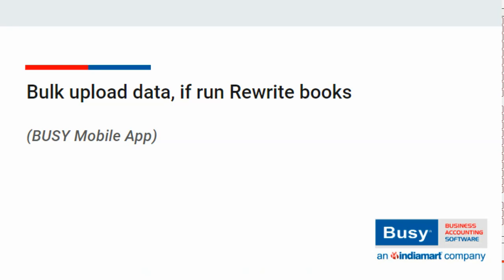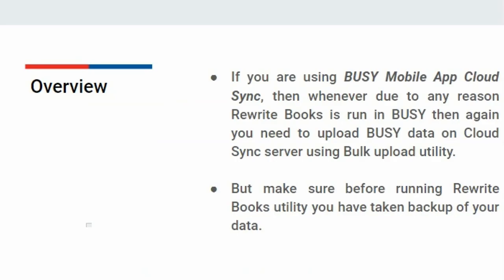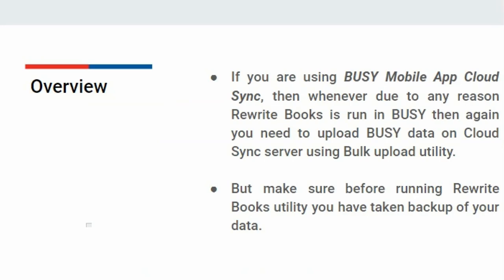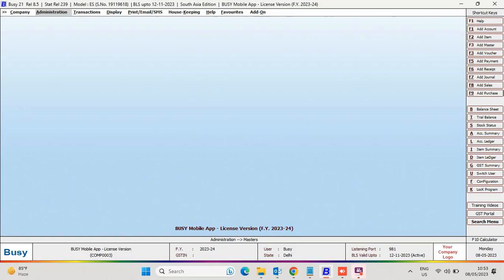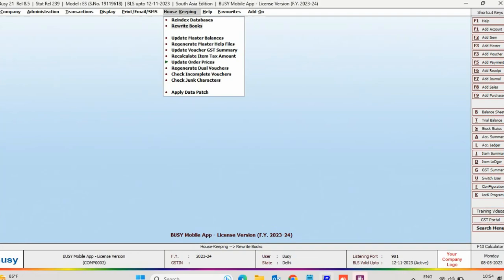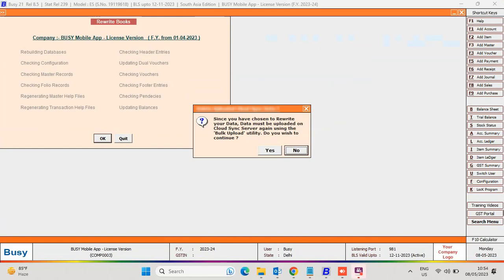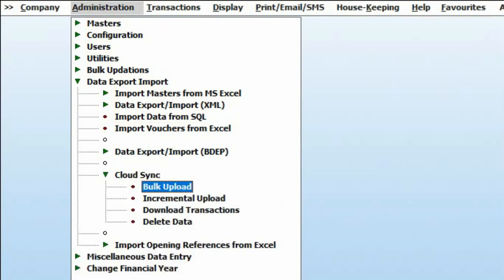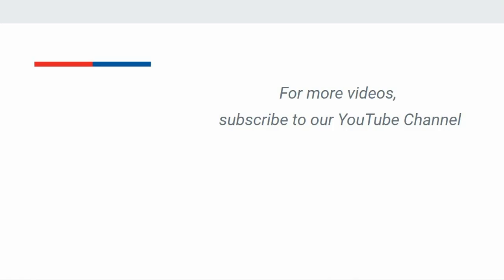Bulk Upload Data, if run Rewrite Books (English) | BUSY Mobile App | Cloud Sync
If you are using BUSY Mobile App Cloud Sync, then whenever due to any reason Rewrite Books is run in BUSY then again you need to upload BUSY data on Cloud Sync server using Bulk upload utility. But make sure before running Rewrite Books utility you have taken backup of your data.